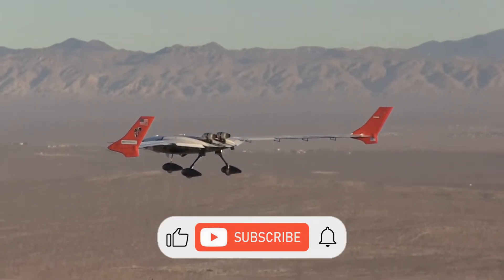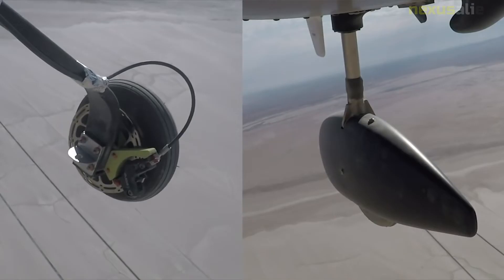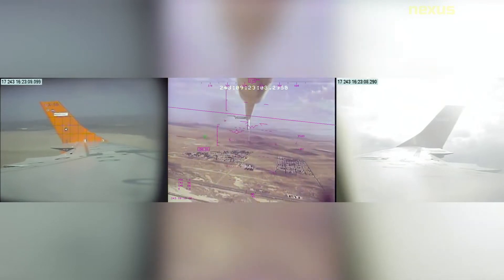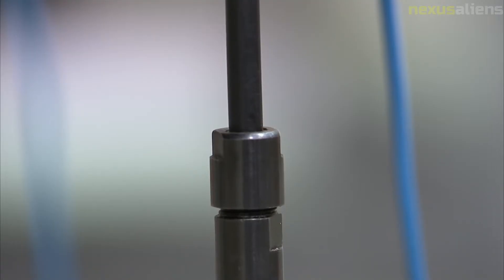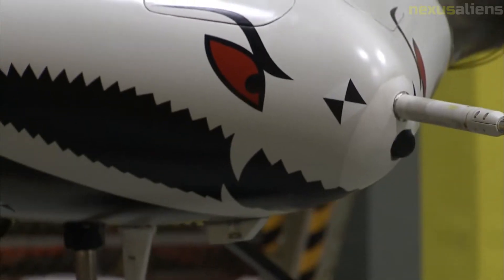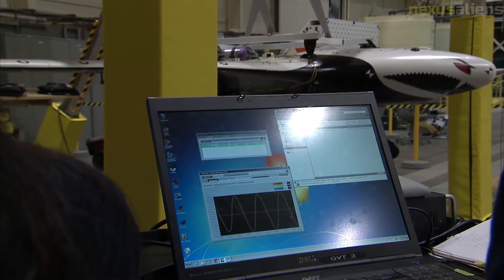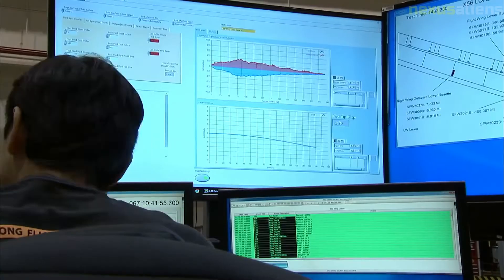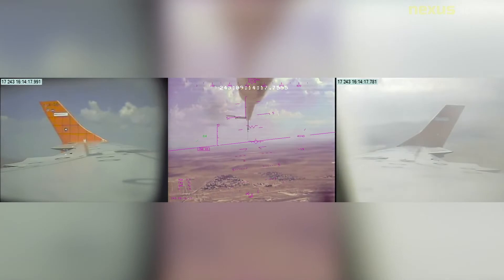The anti-flutter drone, Lockheed Martin X-56.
In order to demonstrate active flutter suppression and gust load relief combining cutting-edge control technology, the X-56A is an unmanned multiple use technology demonstrator. Future transporters and intelligence, surveillance, and reconnaissance UASs may employ the X-56A's technologies to successfully construct the thin, light, high aspect-ratio wings that would improve aircraft performance and reduce vehicle fly away and operational costs.